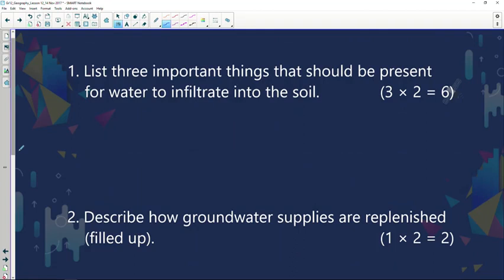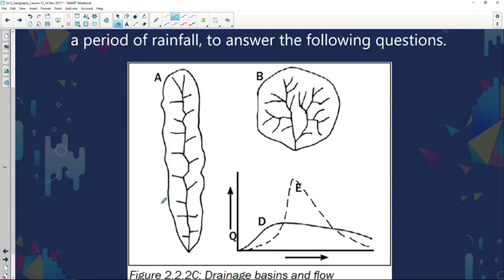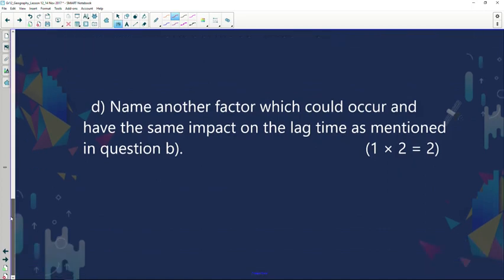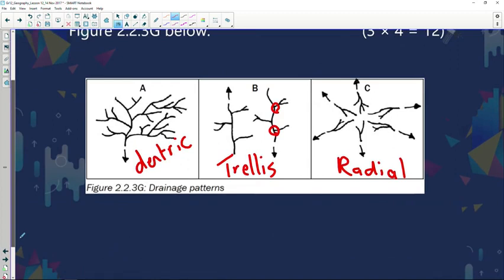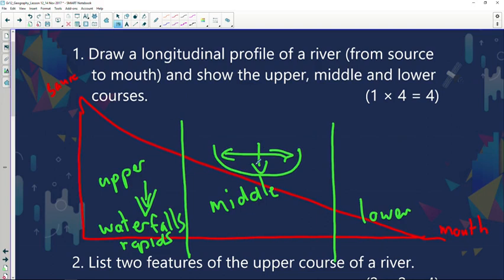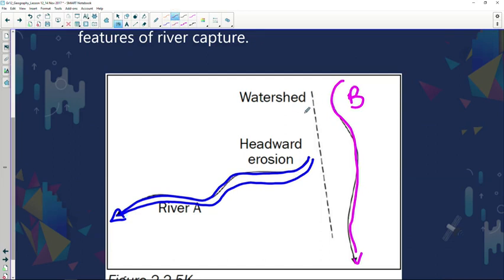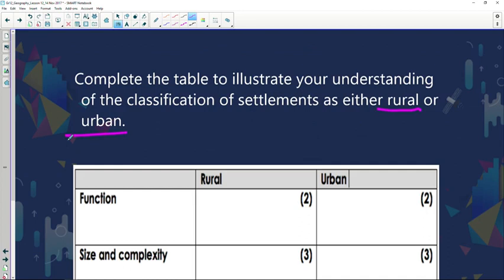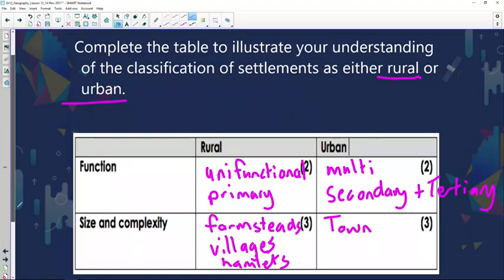1205 Gr12 Geo Revision Exercises Climate ,Geomophology & Settlement SEG2